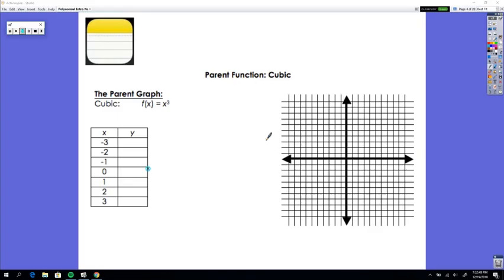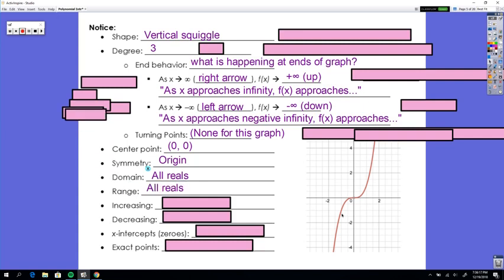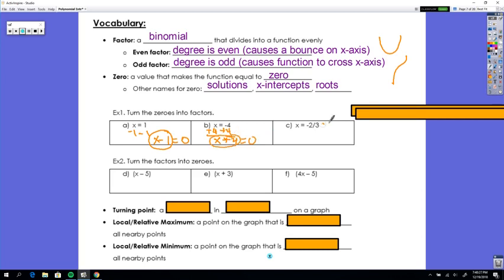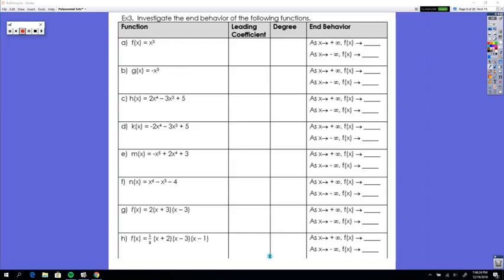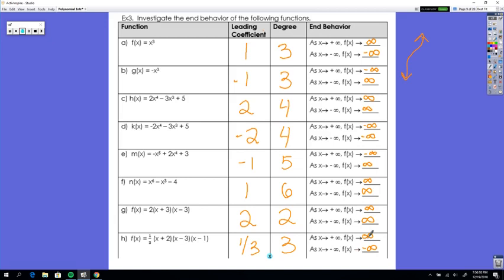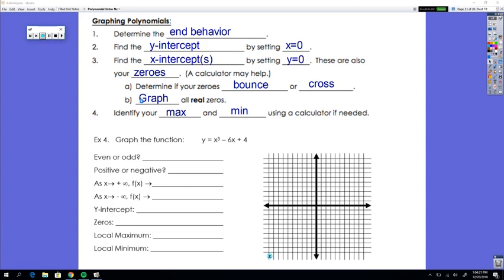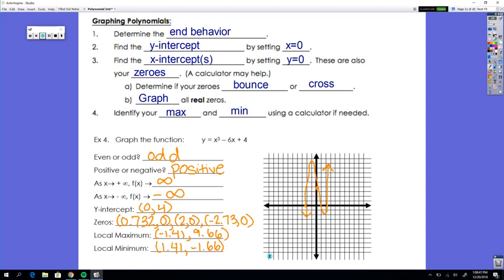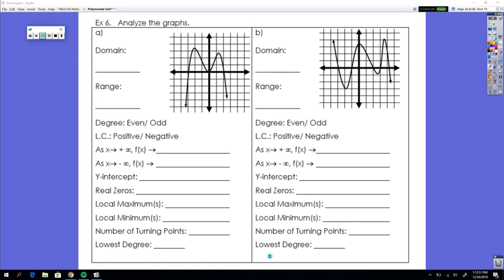Polynomials Day 1